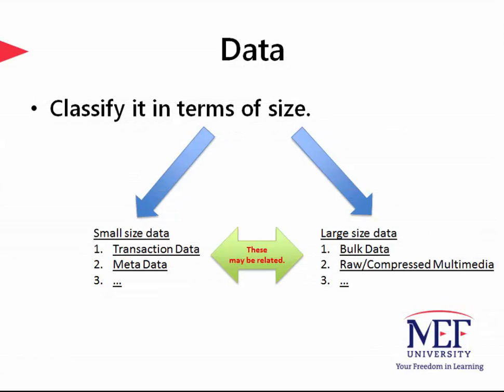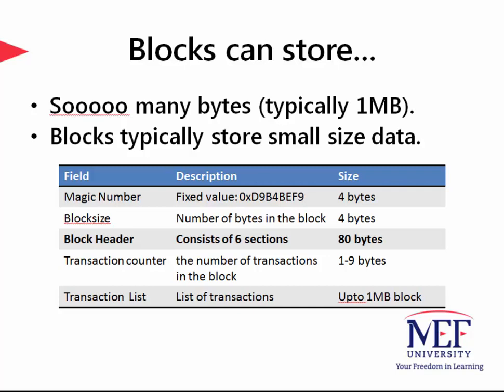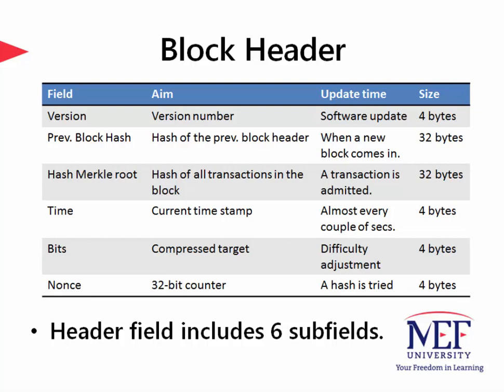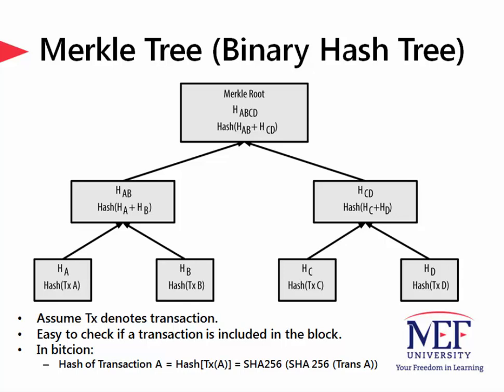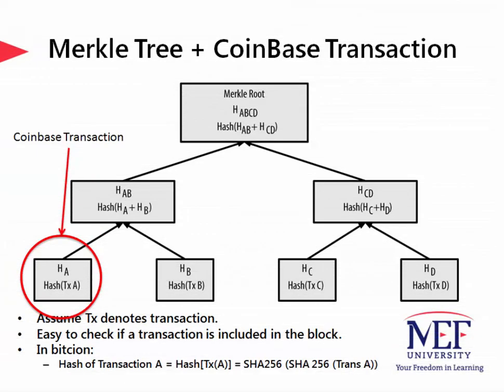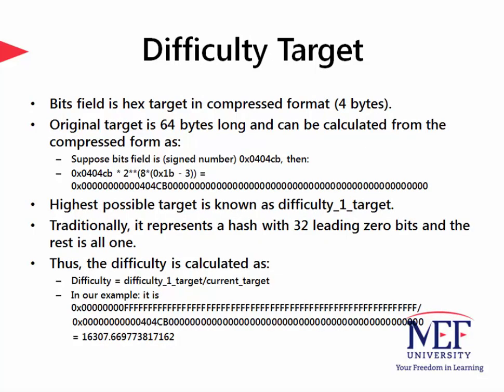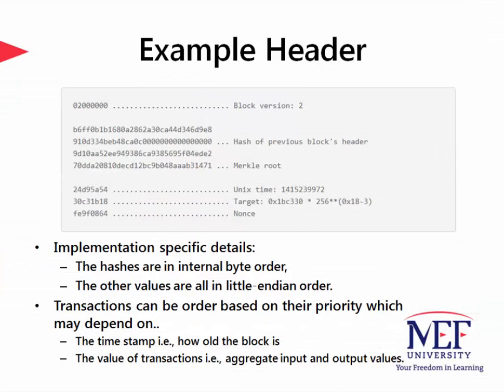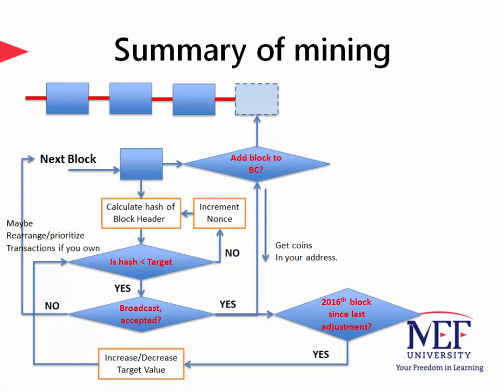Blockchain 101: Block internals and Mining (Proof Of Work)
In this lecture I would like to set out the details of block internals of a simple blockchain implementation mainly based on bitcoin protocol. We also touch on the mining basics of the same distributed network of nodes that transfer value in complete decentralized fashion. This lecture is not going to cover all the working principles of crytpo networks and currencies in particular….such as authenticity, security aspects or blockchains convergence or consensus. I ll refer you to the appropriate references listed at the end of the presentation.